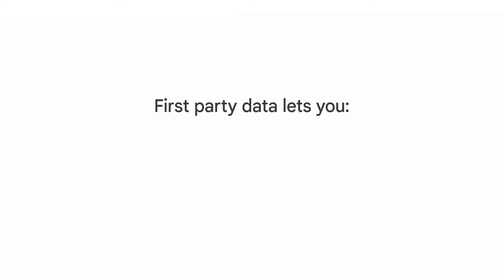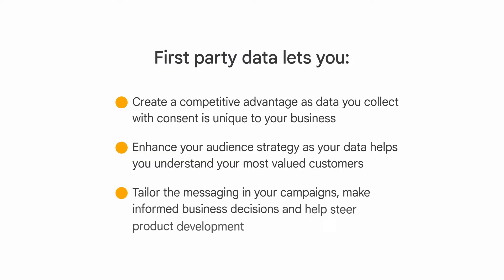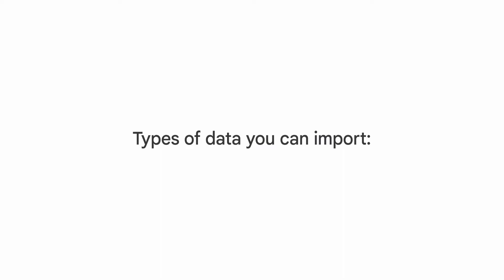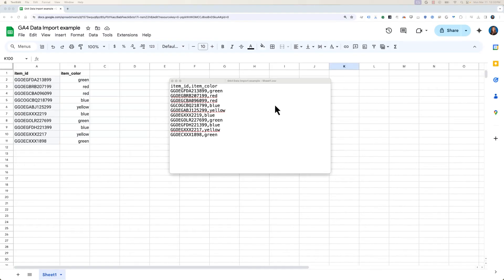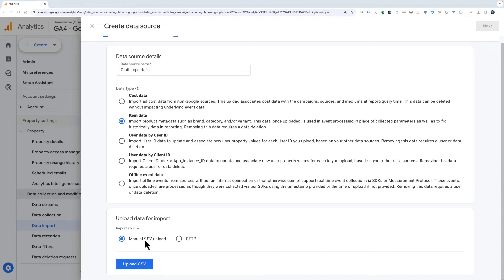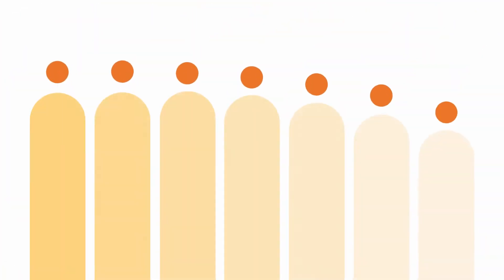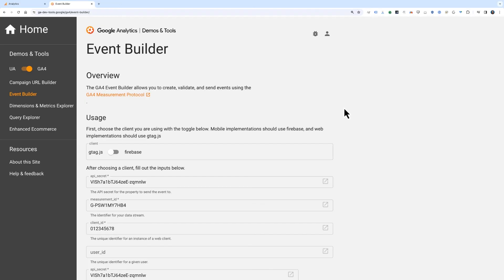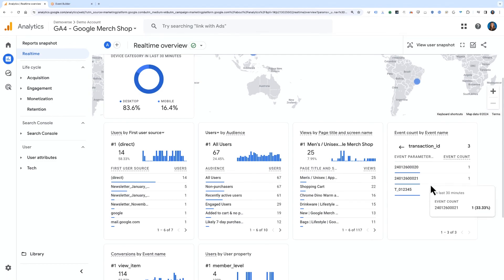4.3 Combine business data in Google Analytics - Analytics Academy on Skillshop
For more videos like this and to learn all about using Google Analytics for your business, take our free online Analytics Academy courses on Skillshop!

First-party data can provide valuable insights that help deliver better customer experiences and drive business results. You can use first-party data to enhance your audience strategy, create a competitive advantage with data unique to you and to make informed business decisions. In this video, we'll cover two tools you can use to expand the first-party data you have available in Google Analytics: Data Import and Measurement Protocol.